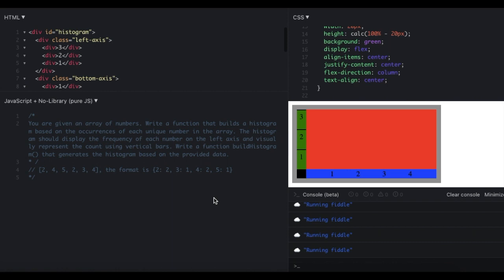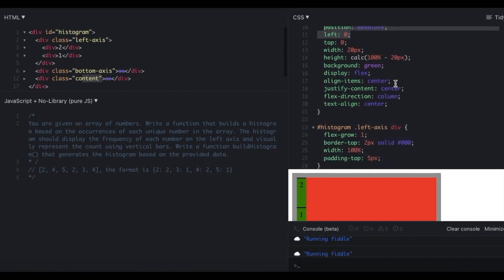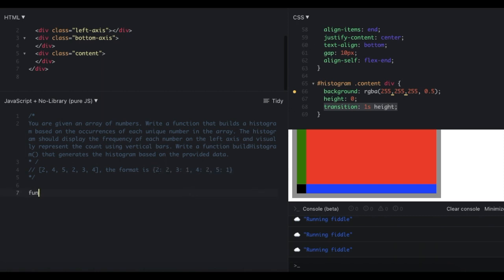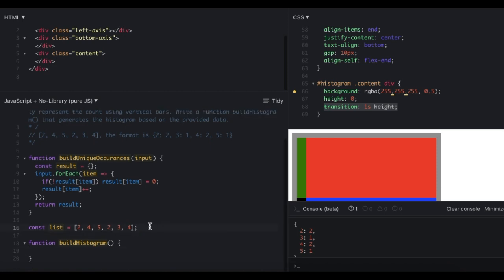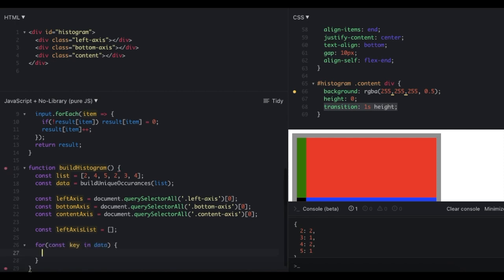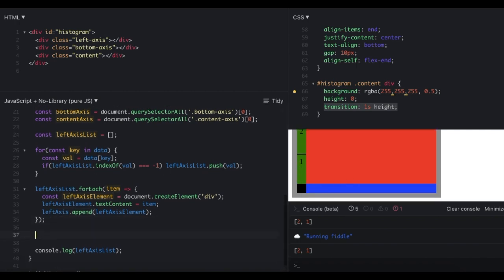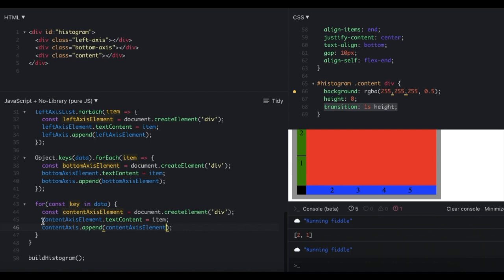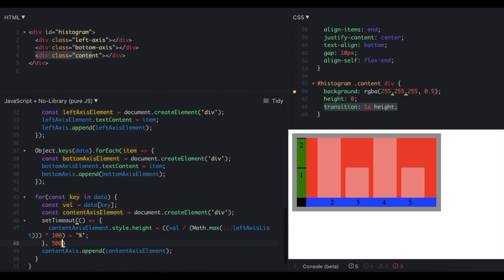Build Histogram - Frontend Engineer Question